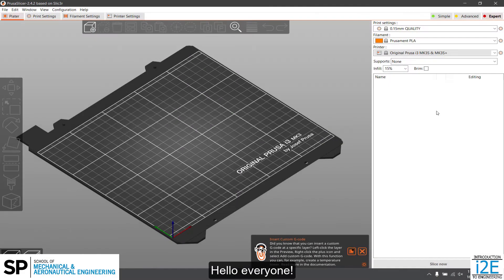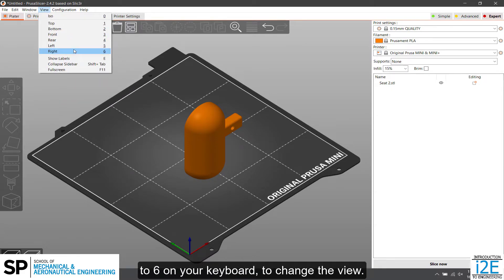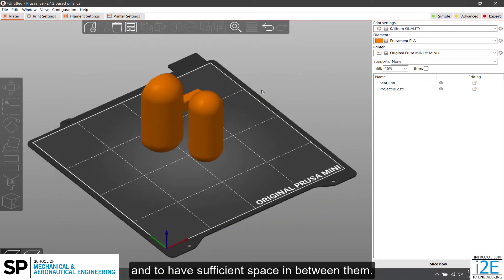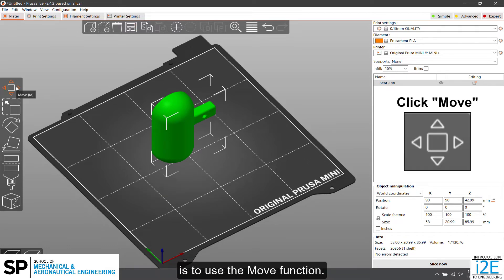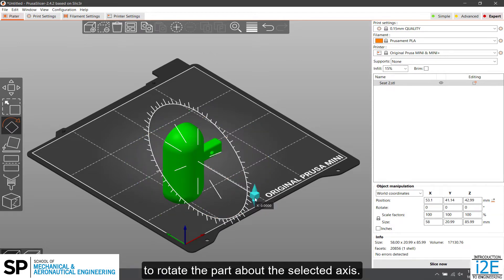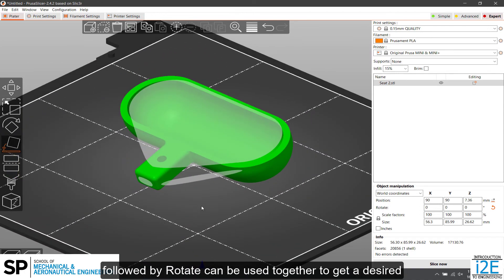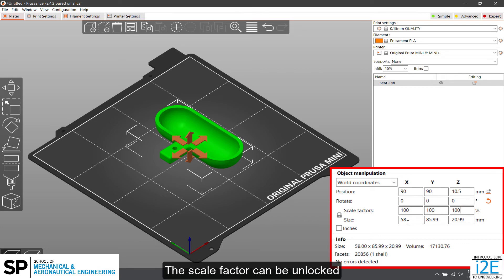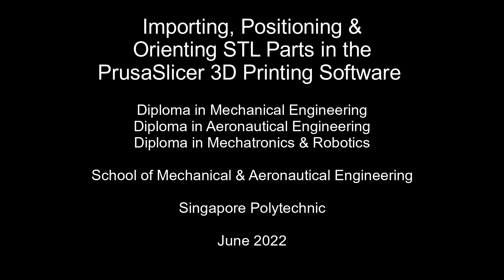PrusaSlicer - Importing, Positioning & Orienting STL Files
This video shows how to import, position and orientate STL files in the software. Have an STL file ready.